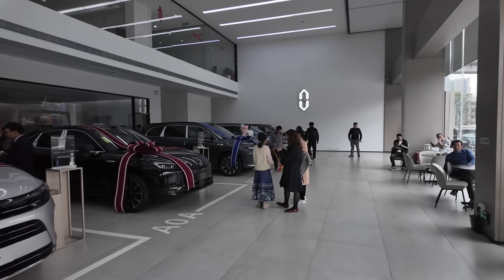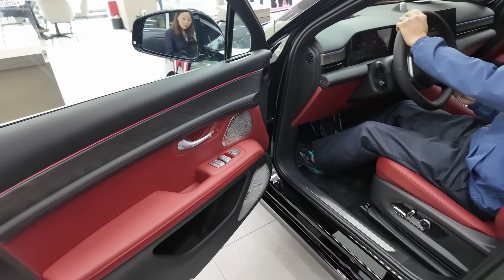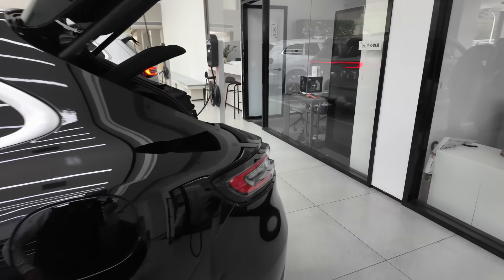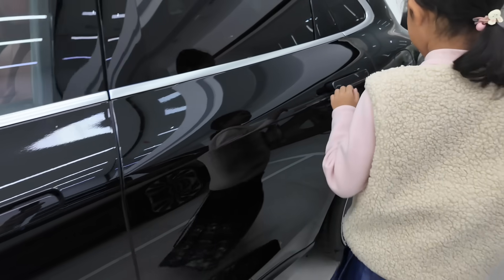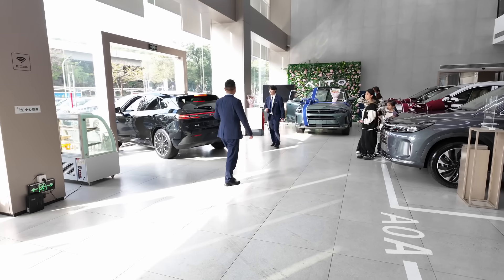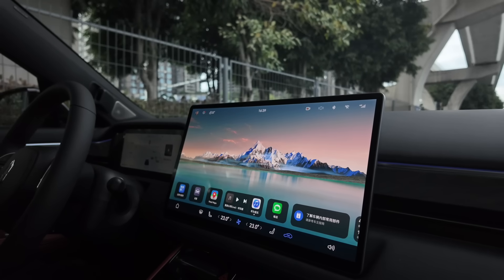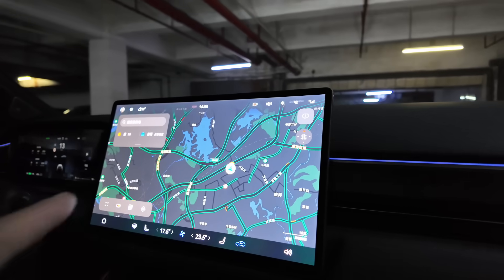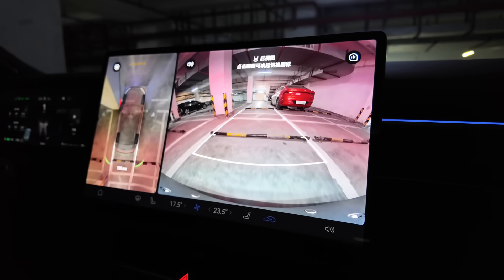We Bought Huawei's Intelligent Electric Car | AITO M5 EV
Join the Barrett family on an electrifying adventure in Shenzhen, China, as they unveil their latest acquisition - the stunning Aito M5 electric vehicle! In this captivating episode, witness the fusion of cutting-edge technology and rich cultural traditions. From the ceremonial ribbon-cutting to exploring the car's futuristic features like LIDAR sensors and customizable interiors, this journey is not just about a car; it's a glimpse into the future of driving. Get ready to be amazed by the power, luxury, and innovation of the Aito M5. Buckle up, hit play, and dive into the electrifying world of EVs with Barrett! ⚡🌏

✍️ The training school where I learned my Chinese (both online and offline). Fantastic school and a great bunch of people